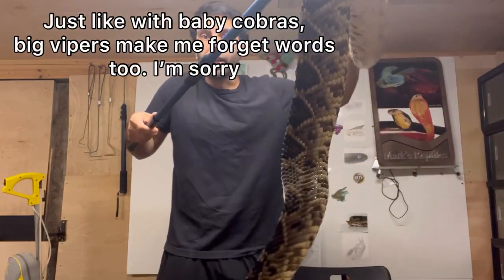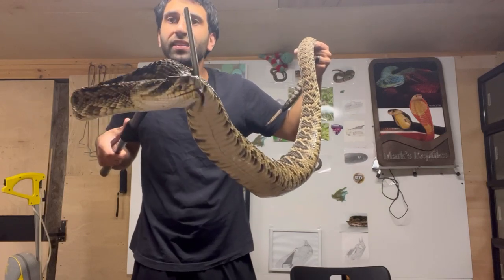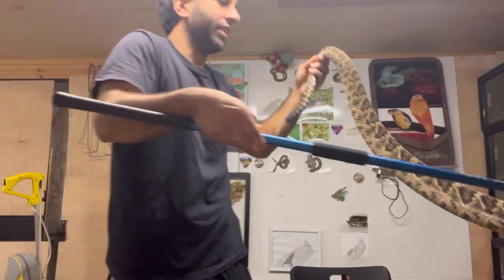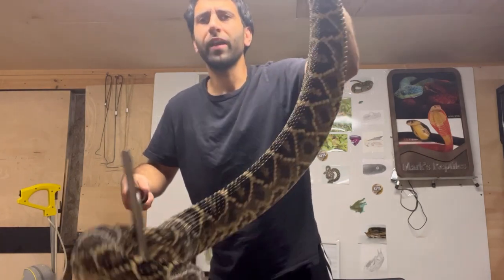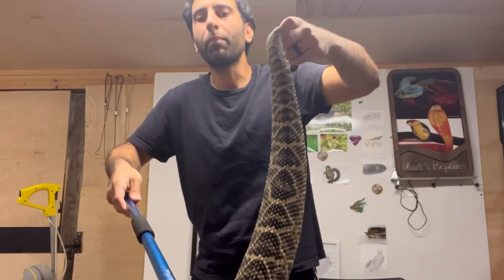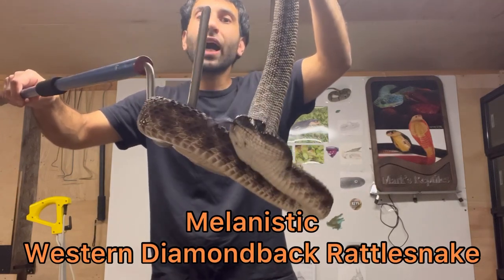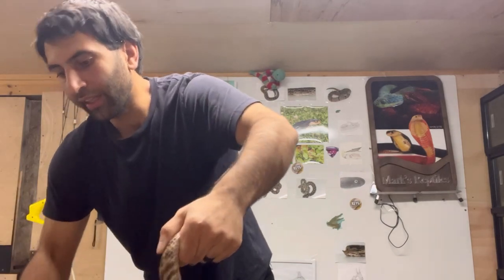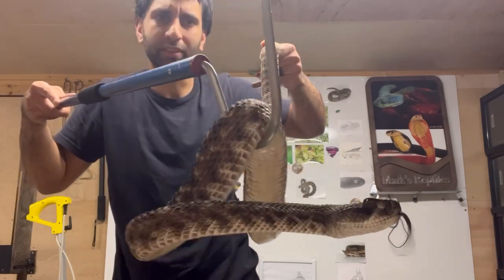Eastern & Western Diamondback Rattlesnakes!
Cleaning out the rattlesnakes!

 Channel Members!